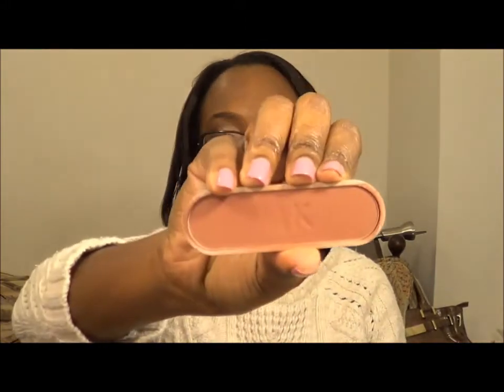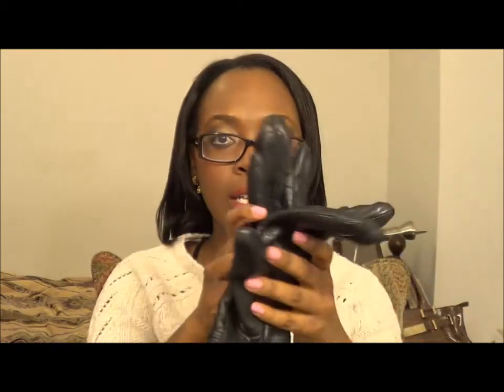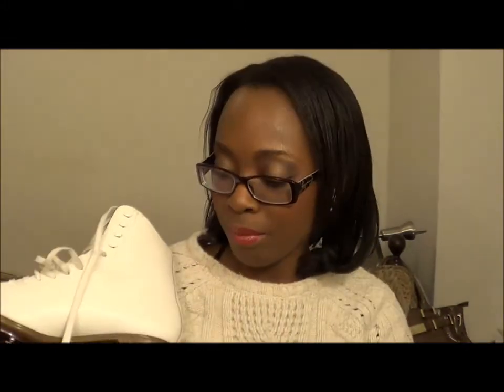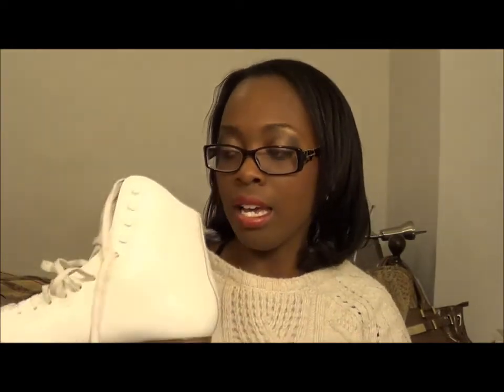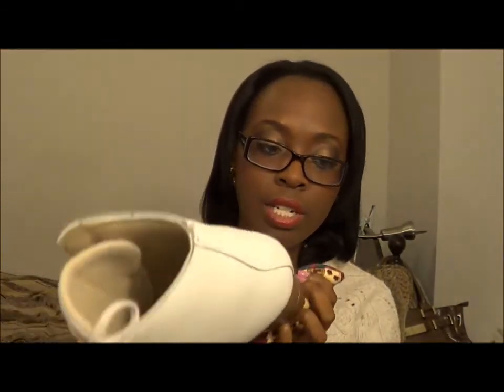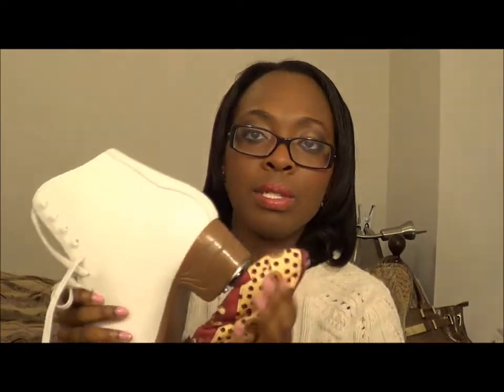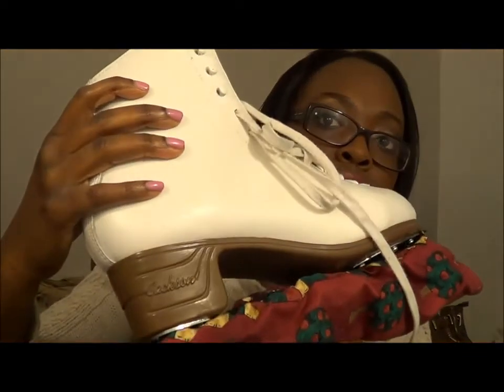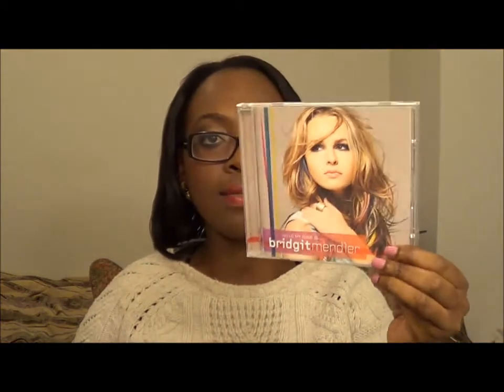January Favorites 2013!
CoverGirl Outlast Stay Fabulous 3 in 1 Foundation - Soft Sable (865)
I think the equivalent is the CoverGirl Queen All Day Flawless 3 in 1 Foundation - True Ebony (865)

CoverGirl Clean Oil Control Pressed Powder - Tawny
Mary Kay Blush - Brick
Lush Lip Scrub - Bubble Gum
Burt's Bees Lip Balm

Bdellium Brushes
Danier Leather Gloves
Canada Gloves from the Bay
TNA Jacket/Parka from Aritzia
Uggs
Jackson Figure Skates

Bridget Mendler Album
Hillsong Cornerstone Album

Everything mentioned, unless otherwise stated, was bought by me.